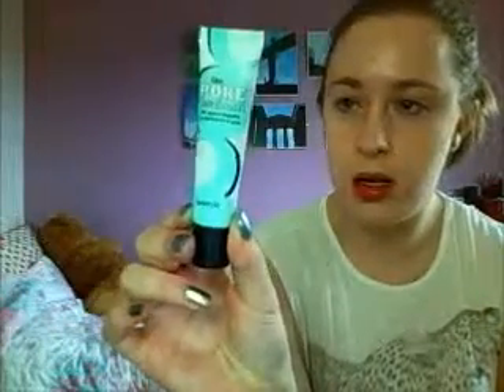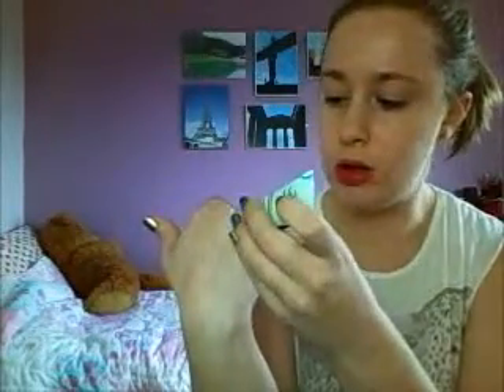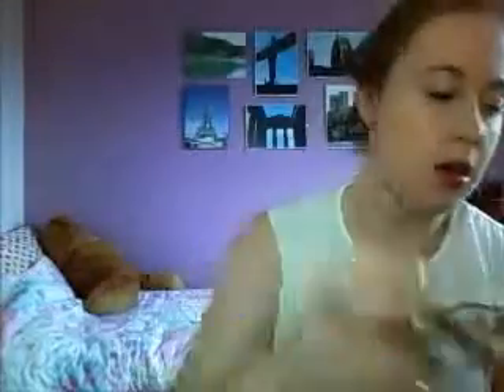Super Simple Night Out Make-Up tutorial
So here is a super quick and easy make up tutorial for your nights out that can be done really easily. I'd love to see how it looks if you try it yourself.

Products Used:
YSL Touche Eclat foundation in BR20 (could quite easily use Rimmel Match Perfect for a similar coverage on a budget)
BM Dewy Finish lose powder
Rimmel Undercover eyeshadow primer
Maybelline Coral Drama quad (gold shade)
Collection 24hr Eye Liner
Urban Decay Naked Basics Pallet Crave and Venus
Benefit They're Real Mascara
Rimmel Apocalips Big Bang